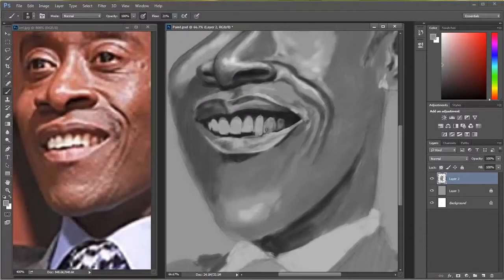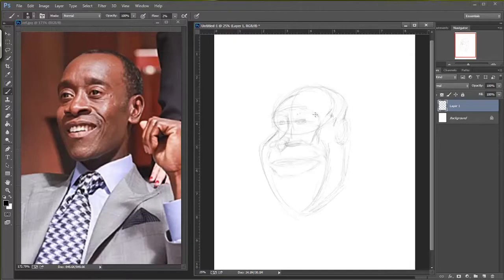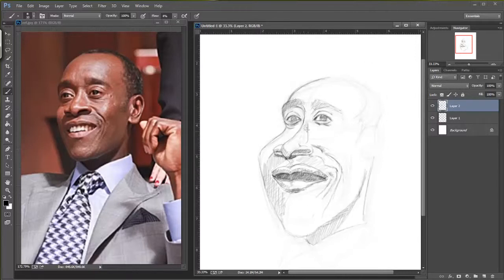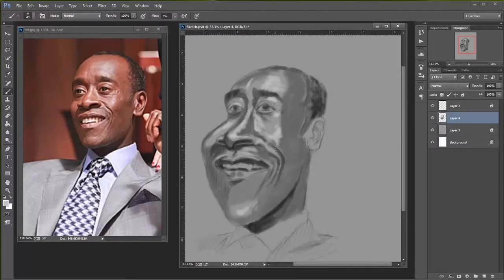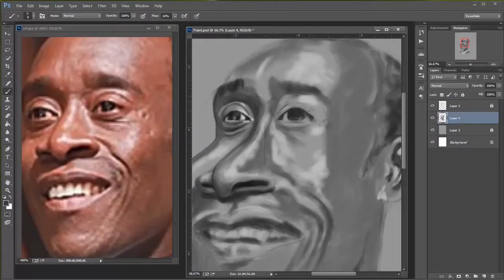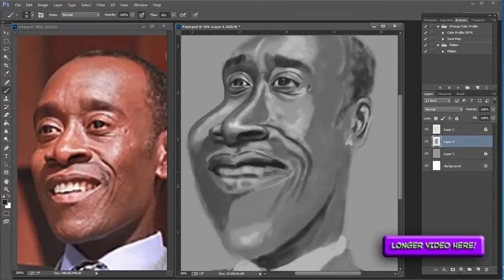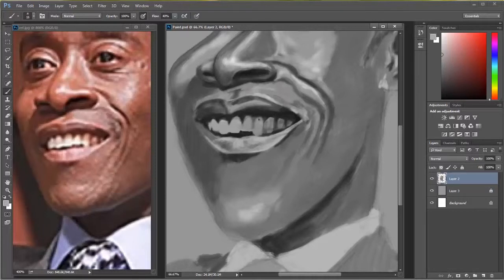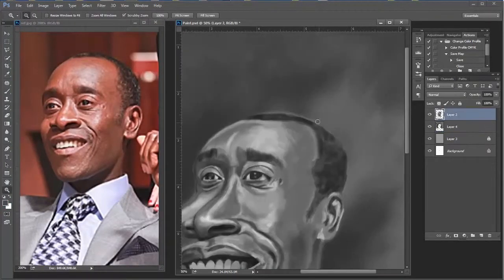Caricature of Don Cheadle in Photoshop. Speed Painting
In this video I sketch and paint a Caricature of actor Don Cheadle from scratch in Photoshop CC. This is the short version. The longer version can be found here: